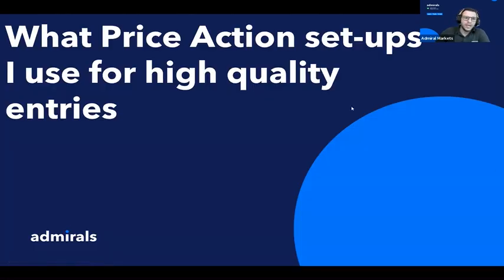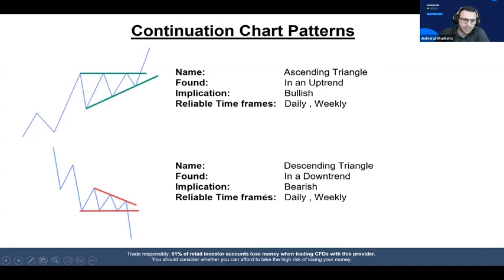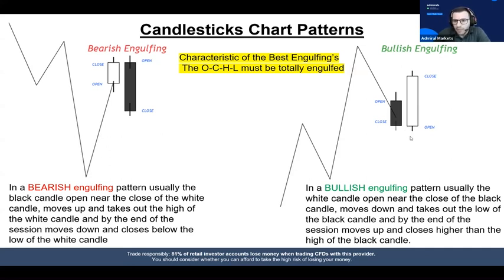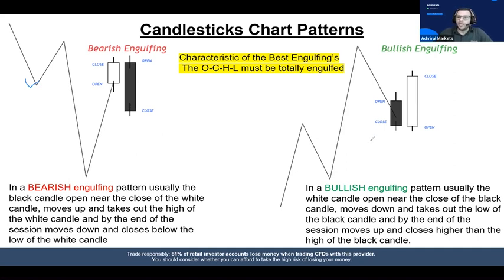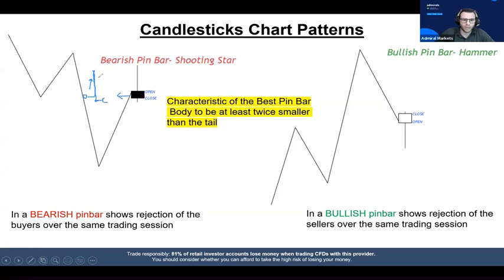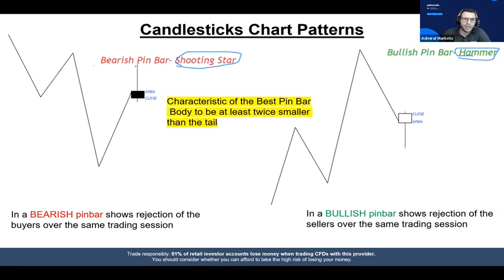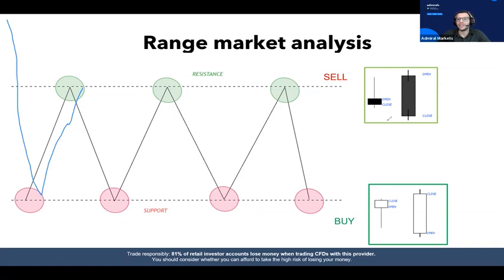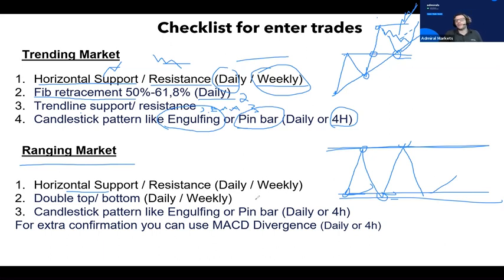Most powerful candlestick patterns in Forex | Trading Spotlight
In this webinar, you will have the opportunity to learn the exact methodology Theo is using to trade successfully in the financial and crypto markets. Knowing when to enter and how to enter the market is very important.

By the end of this webinar, you will know:
🔹 Which are the most powerful candlestick patterns
🔹 Why do they work so well in all markets and timeframes
🔹 The  candlesticks, along with support and resistance zones

The webinar also gives an overview of:
❓ How to read the trends
❓ Top-down analysis to find the best entry points
❓ Support and Resistance concept

🧑‍🏫 Host: Theo Theodorou
A trader of more than 10 years, Theo approaches trading and investing with logic and explains all details with simplicity, which helps beginners to understand the concepts. As a regular Admirals’ host, he covers different topics around investing, stocks, trading, etc.